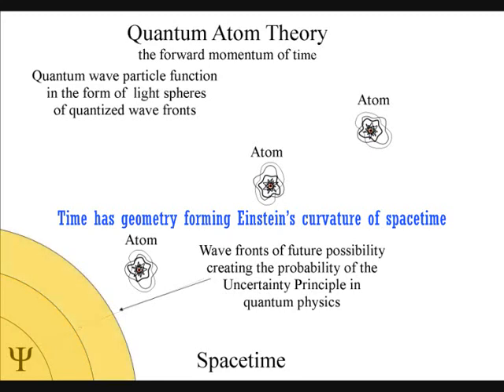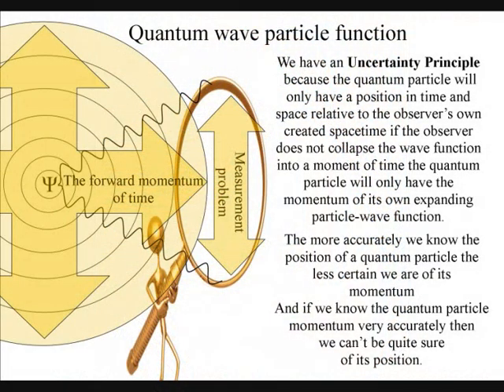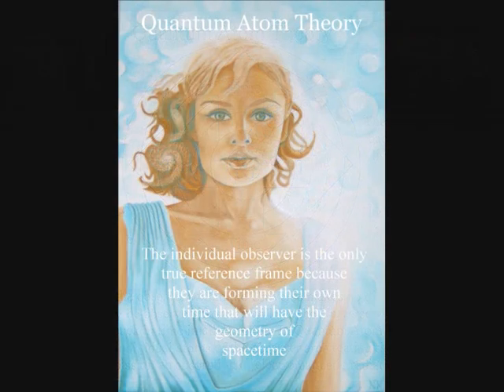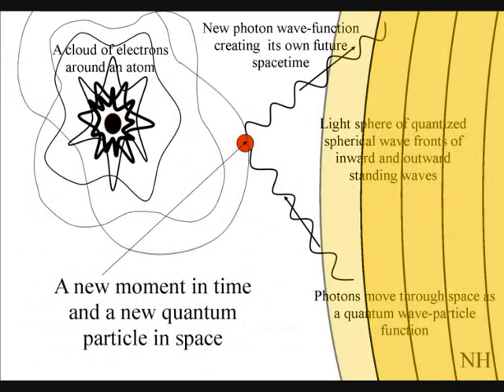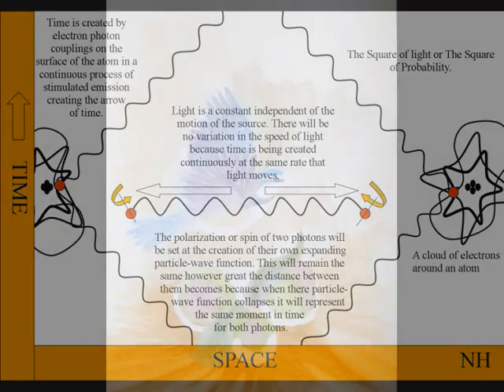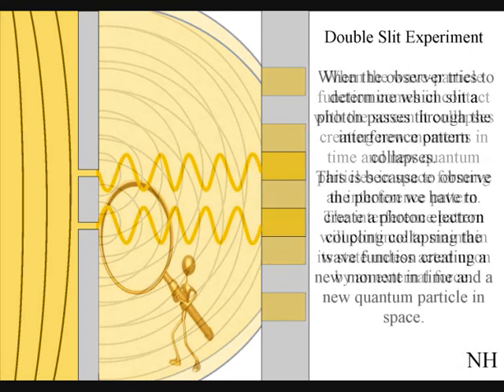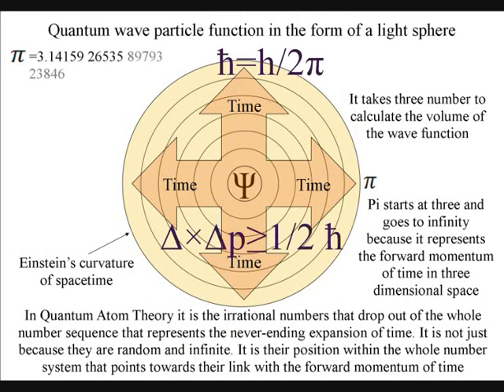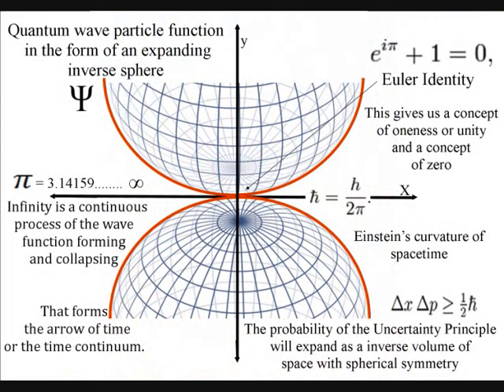The reality of Time an artist theorem.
This video explains the forward motion of time in a dynamically evolving universe within a new hypothesis called Quantum Atom Theory.
In this very simple theory creation is a continuous process and the flow of time is formed by the continuous inward absorption and outward emission of light or EMR.
In a very similar way that we use sound wave to create our own music we use light waves to create our own future time that will have the geometry of spacetime. The wave-particle duality of light is continuously forming a blank canvas for the observer that he or she can participate in! In this Theory time is unfolding at the quantum level forming the probability that we will see and feel as future events. In this theory all objects (groups of atoms) will form their own future reference frame or spacetime by reacting with the wave-particle duality of light. Objects can choose when and where to collapse the wave-particle duality of light forming their own unique position in space and time.

This is all based on the physics and mathematics that we already have. Modern physics says that the Universe is made up of an infinite number of reference frames that have their own proper time. In QAT only the interpretation has changed explaining the paradoxes of quantum physics and the reality of everyday life.